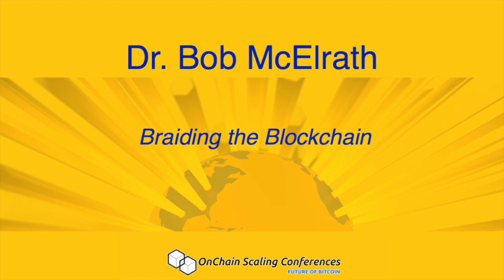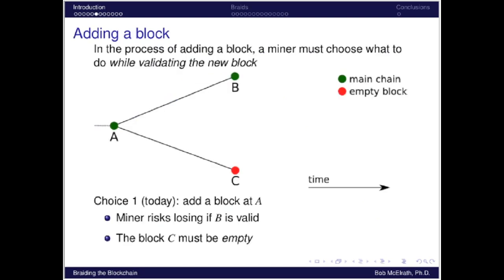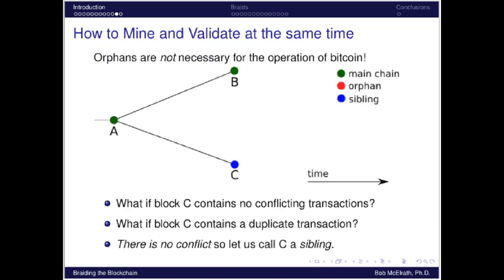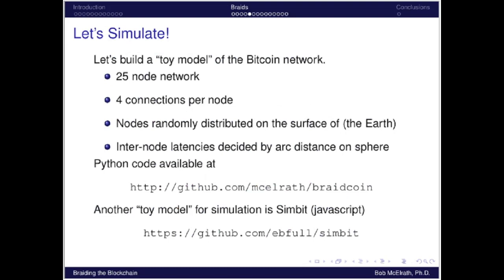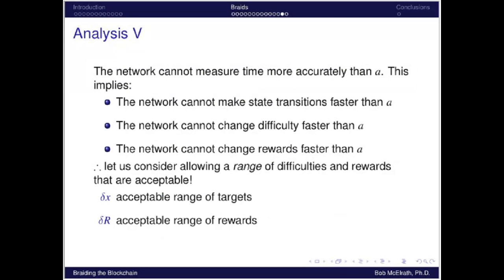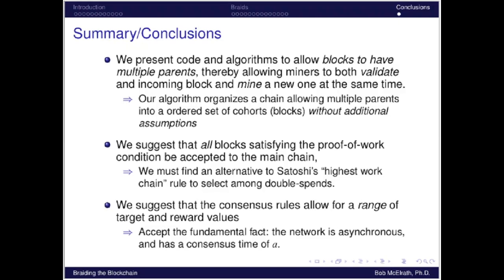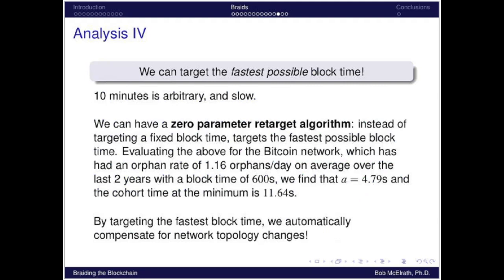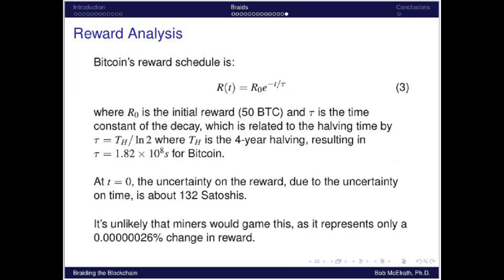Dr Bob McElrath - Braiding the Blockchain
OnChain Scaling Conference presentation June 24/16
"Braiding the Blockchain"